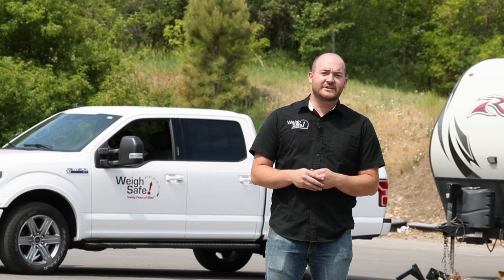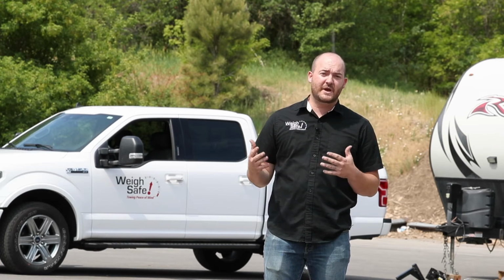Weigh Safe True Tow Weight Distribution Hitch vs. Competitor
Not sure which weight distribution hitch to go with? How about a weight distribution hitch that has:
-a built-in scale to measure your tongue weight to make sure you have between 10-15% of your GTW
-a live adjustment system that makes readjustment quick and easy
-a dual pin key lock assembly and 1" hole increments for easy height adjustment
-an extended sleek design so that you can drop your tailgate without hitting anything/damaging your truck
-a DTW Tool in app form on your phone so that you can get your setup distributed accurately

Overall, how about a weight distribution hitch that gives you a true distribution and provides anti-sway friction areas, all while the setup time is minimal and more efficient?

The True Tow Weight Distribution Hitch offers all of this! Check out this video comparing the setup time for our hitch versus other weight distribution hitches out there!